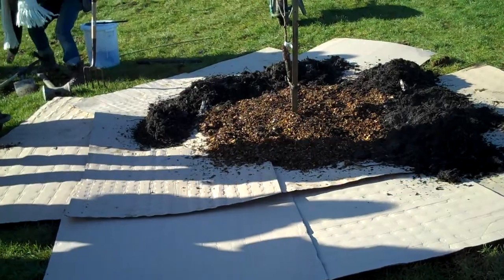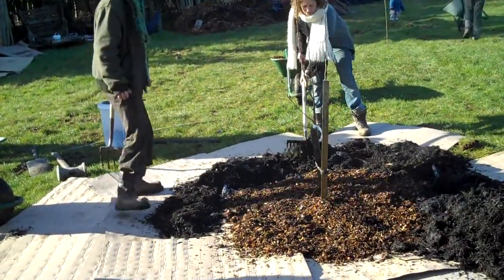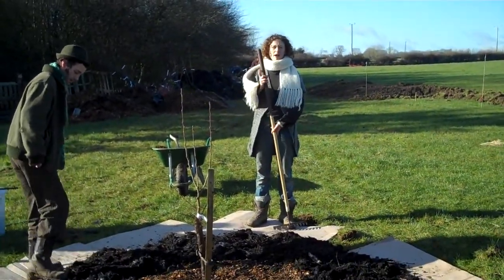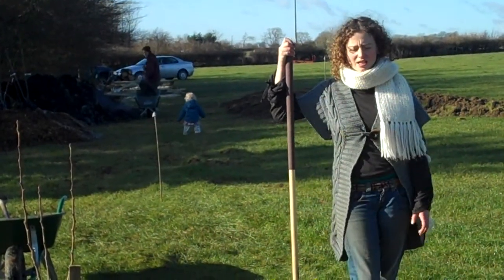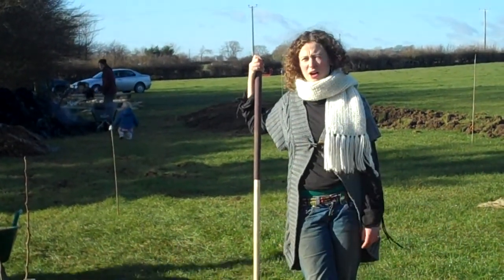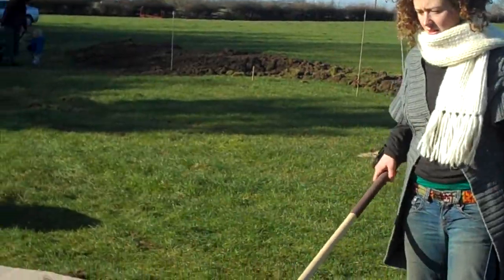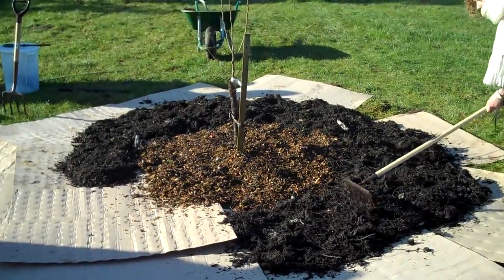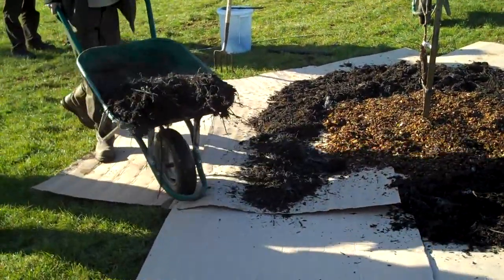Coed_Hills_03.MP4